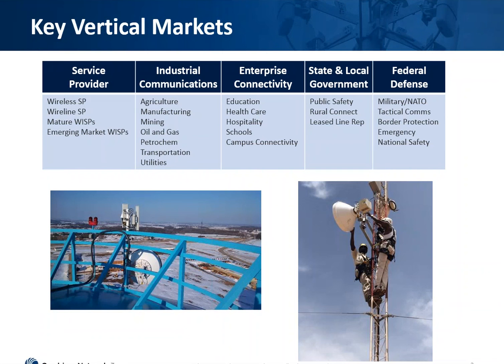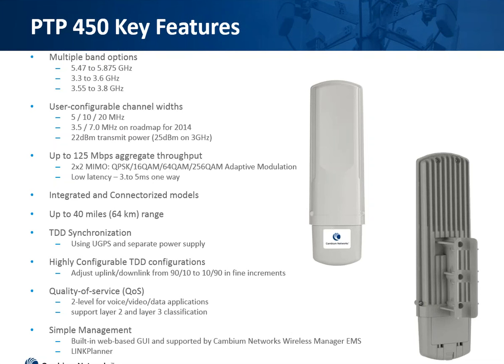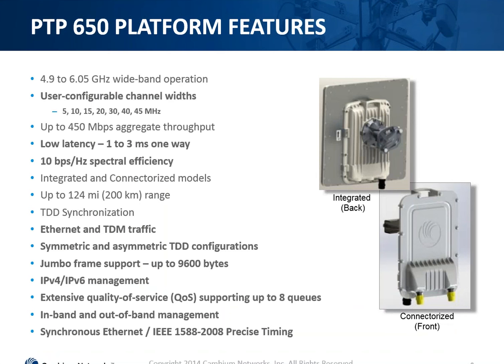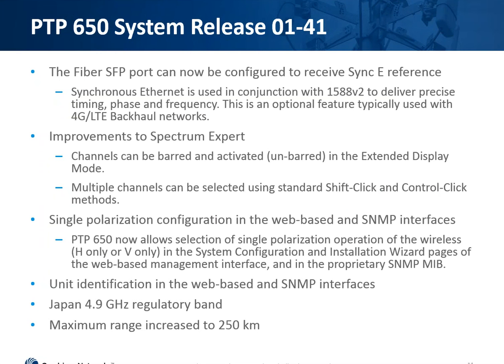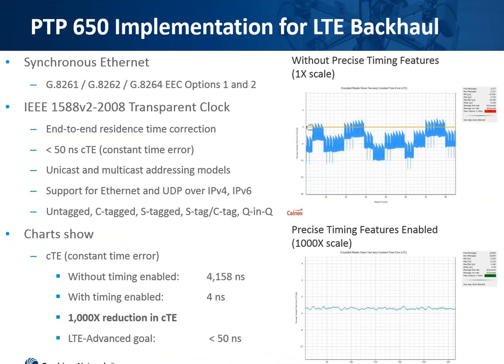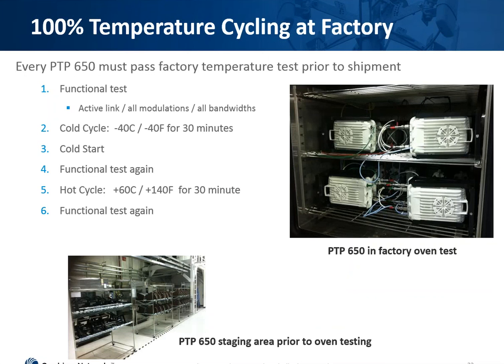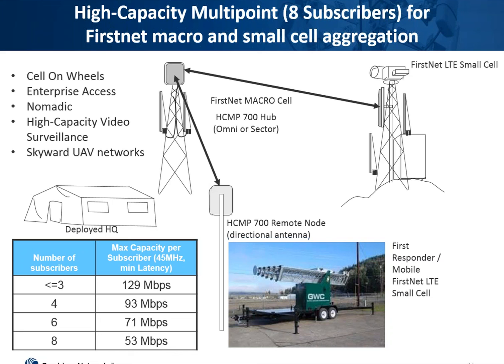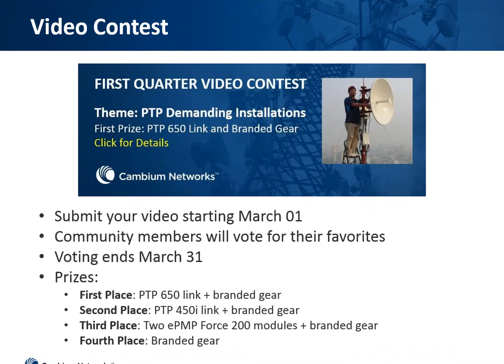Cambium Networks - PTP Sub-6 GHz Solutions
Learn how to plan, and operate Point to Point wireless backhaul solutions that offer high throughput and industry leading spectral efficiency.